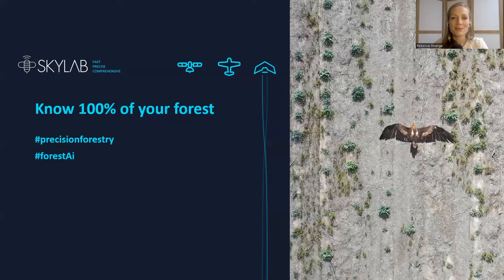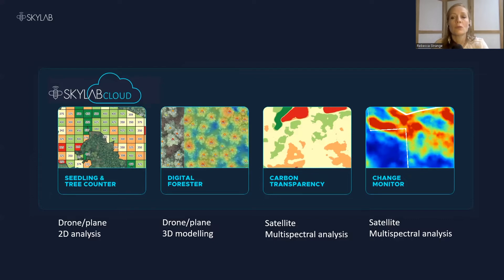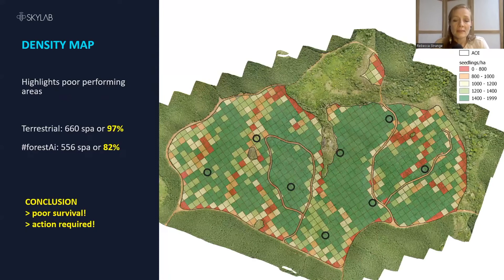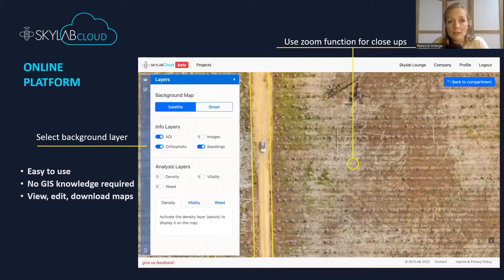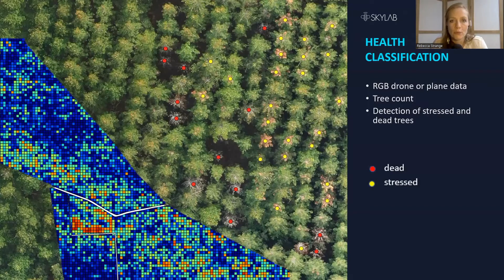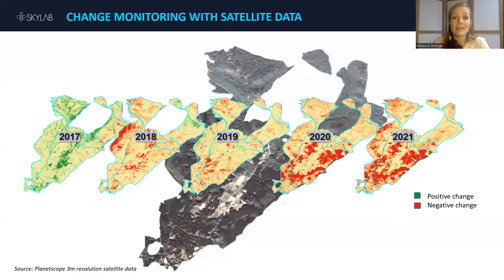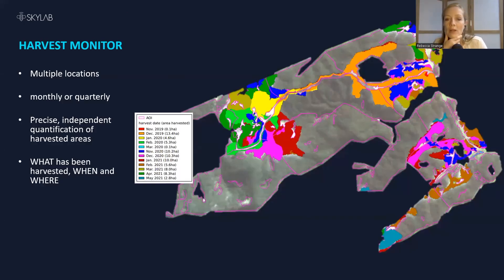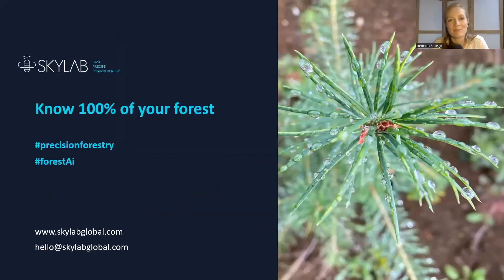SKYLAB Product Presentation 2022 (US)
Learn about new products, processes and ways to keep 100% of your forest in sight and manage it more productively.